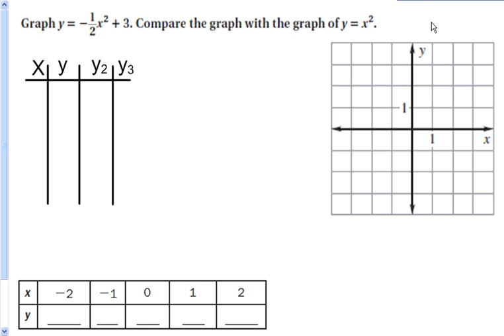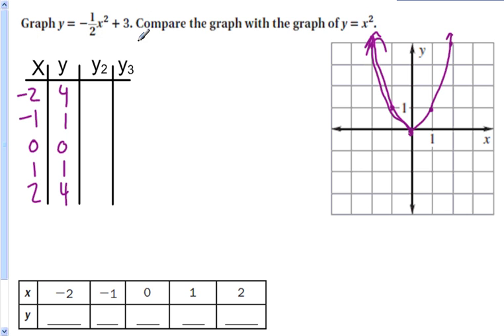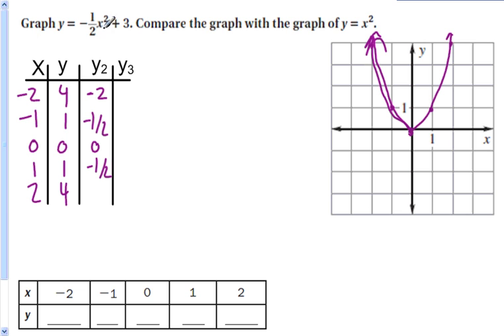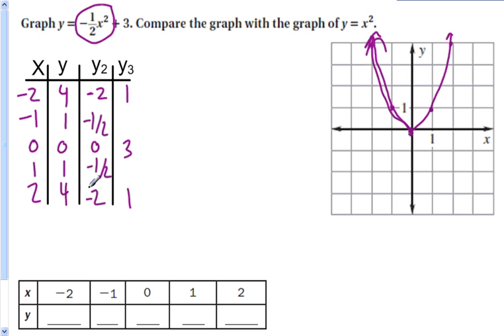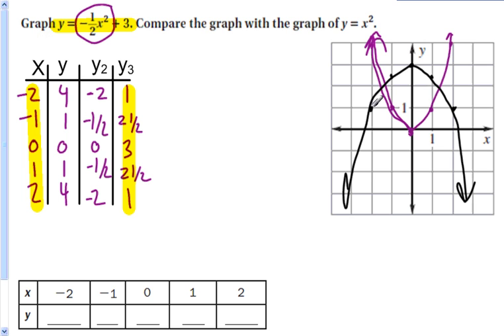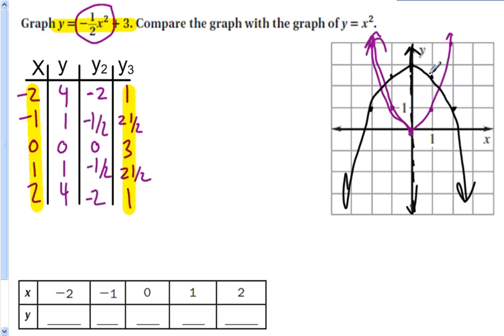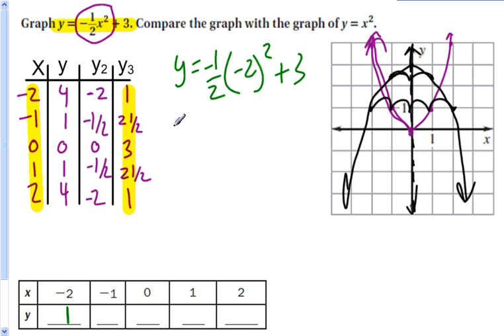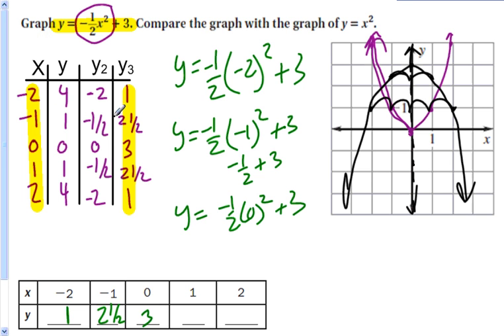Graphing Quadratics Example 2